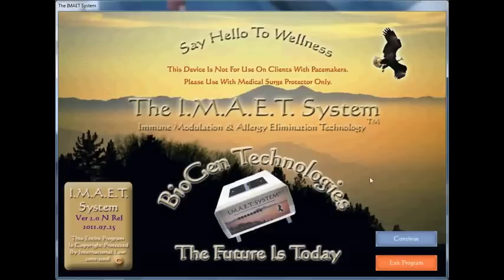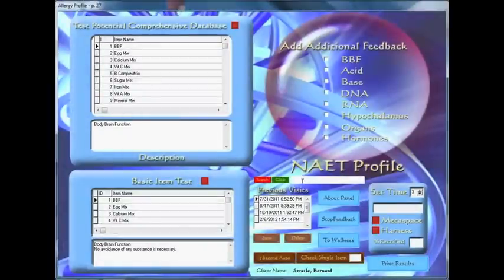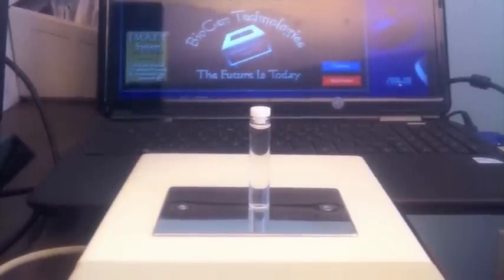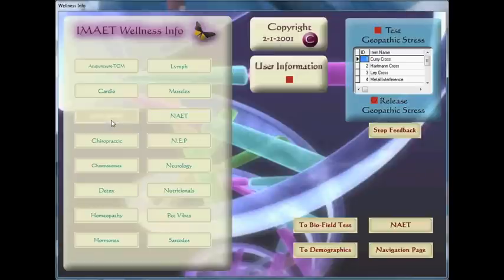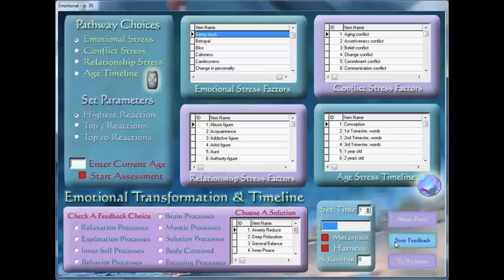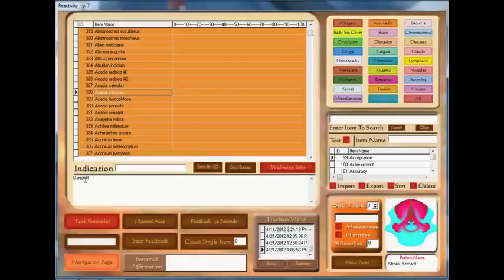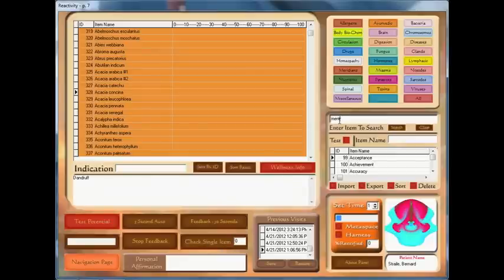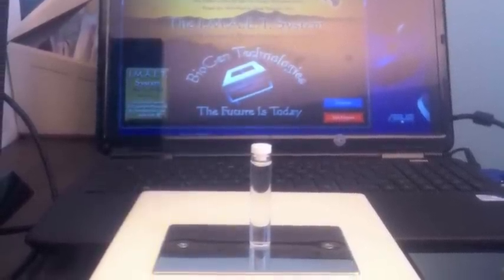IMAET Frequency Imprinting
Informational Video on how to imprint a selected frequency into a vial using the IMAET System